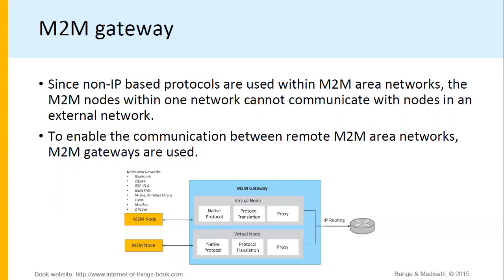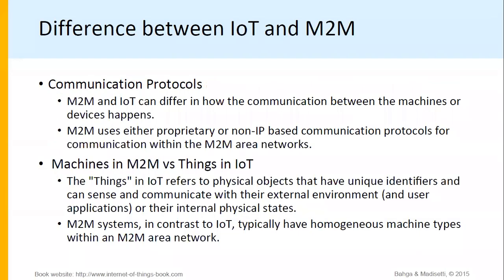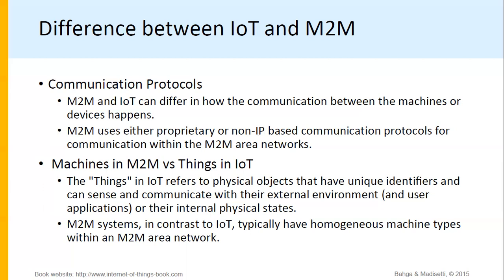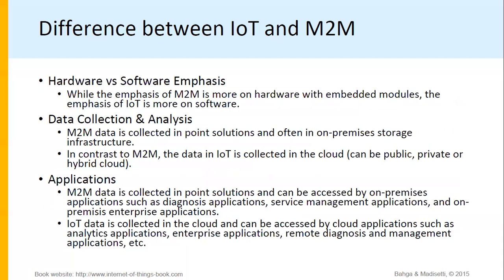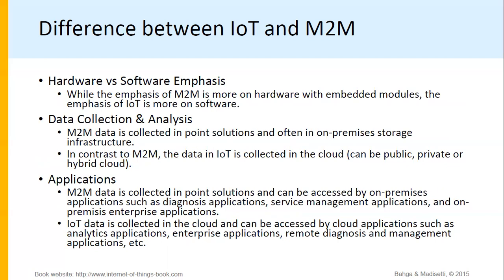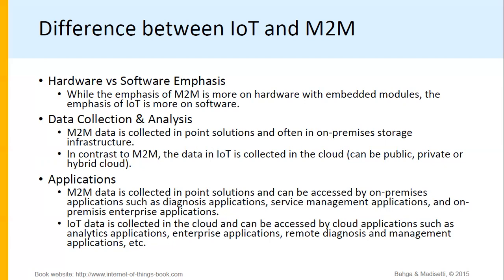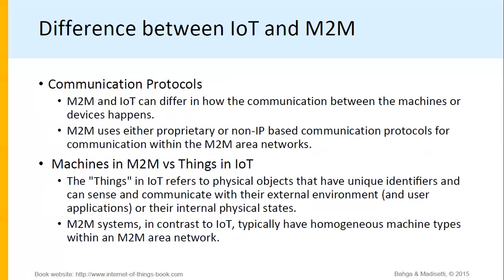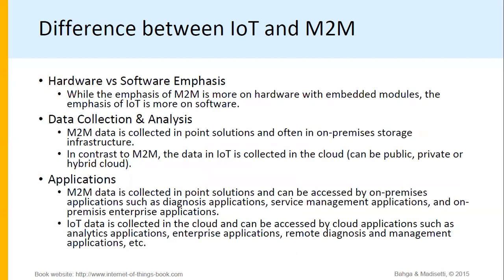IOT CH 2 WEEK 5 L7 4 Difference Betweein M2M and IoT